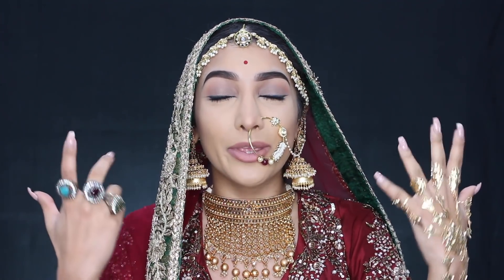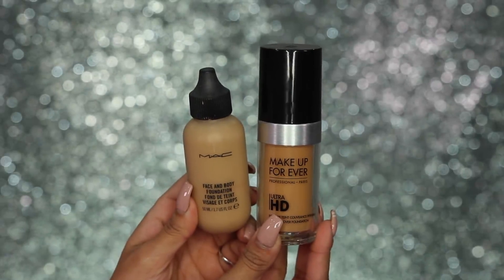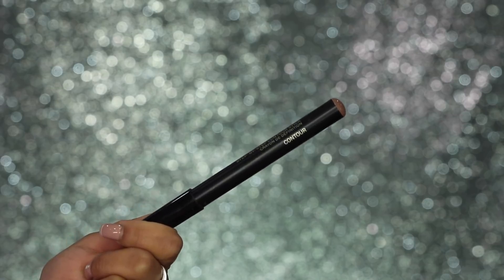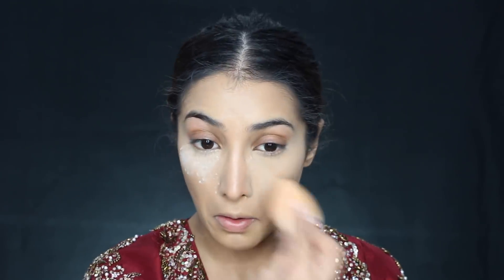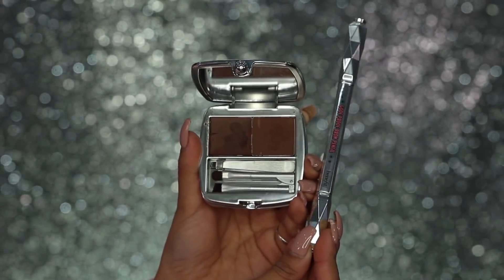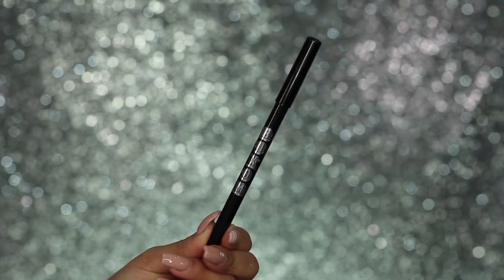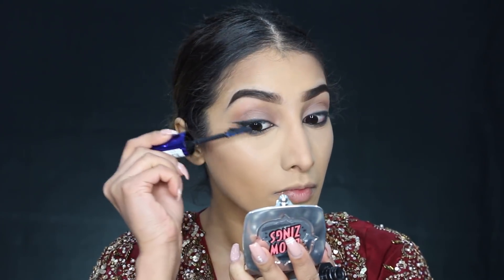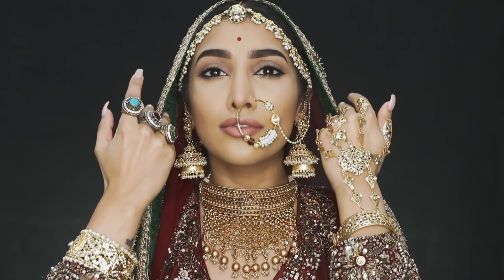Padmaavat - Deepika Padukone Makeup Tutorial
PRODUCTS:

MUF Ultra HD Foundation - M405
NARS Matte Concealer - Ginger
Maybelline Eraser Eye Concealer - Nude
MAC MSF - Medium Dark
Rodial Instaglam Contour Powder - 04
Ofra Bronzer
Iconic London Strobe Stick
Benefit Brow Zing & Goof Proof Pencil - 5
MAC Paint Pot - Groundwork
L'oreal False Lash Sculpt Mascara
MAC Lip Pencil - Whirl
L'oreal Lip Paint Matte - 210 Dead Lips